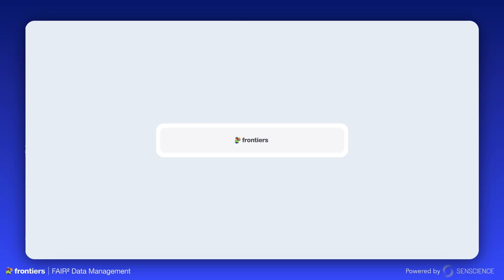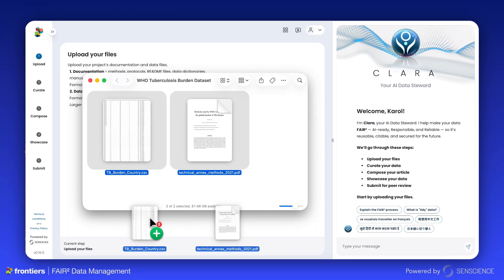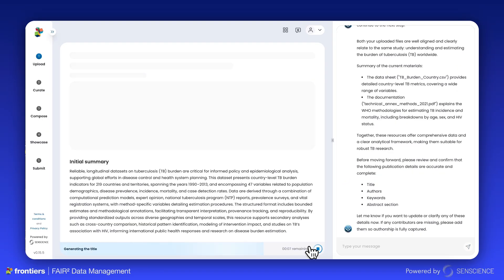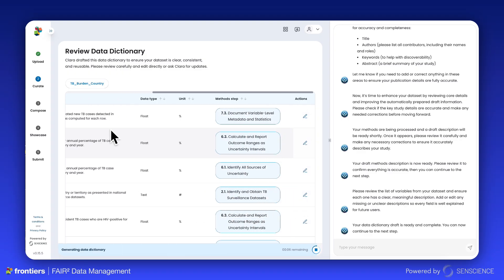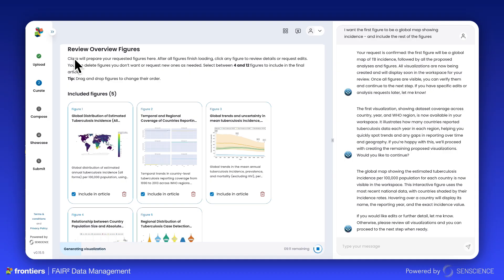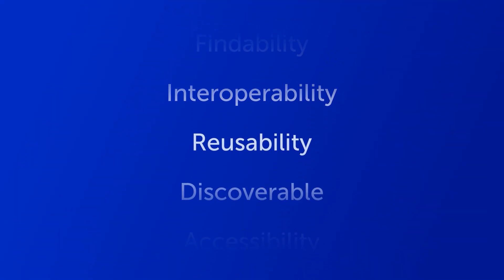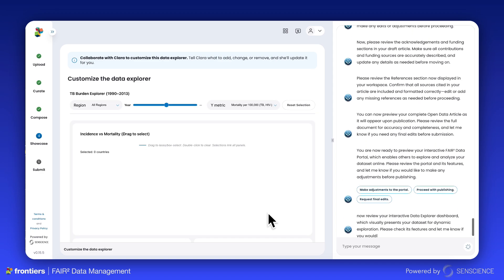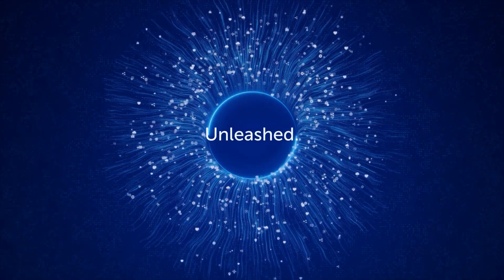Transforming Research Data into Impactful Discoveries with Frontiers FAIR² Data Management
Imagine a world where every dataset is visible, trusted, and reusable.

Frontiers FAIR² Data Management makes this possible by empowering scientists to share data, receive credit, and accelerate discovery through greater openness and reproducibility, while driving impactful research in global health, planetary sustainability, and scientific innovation.